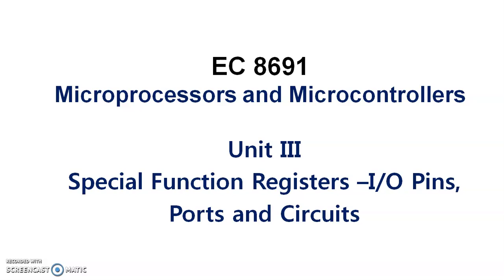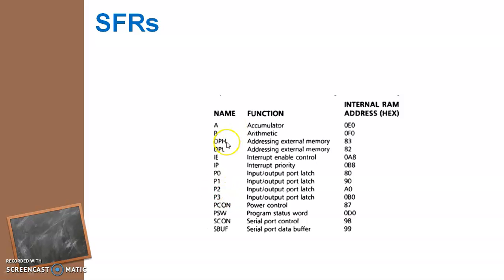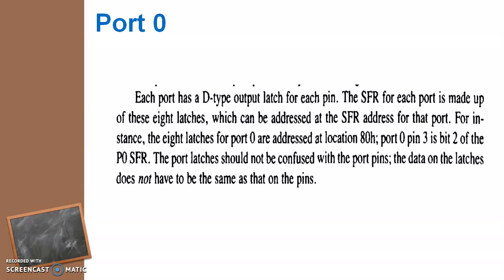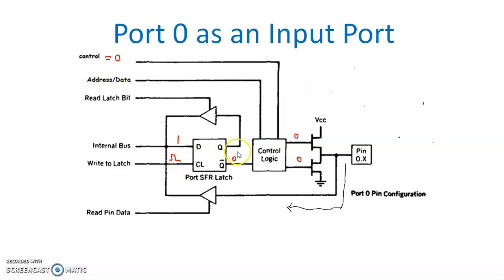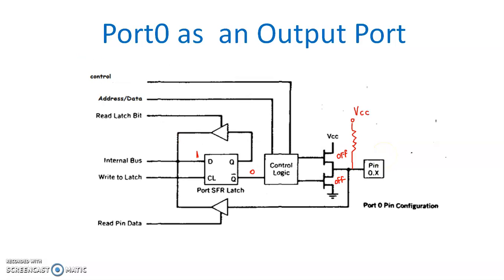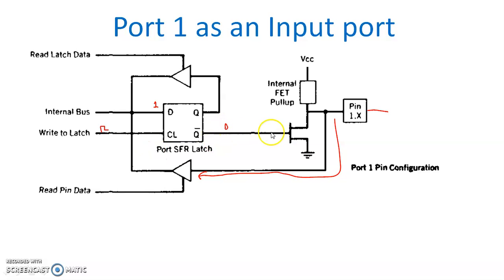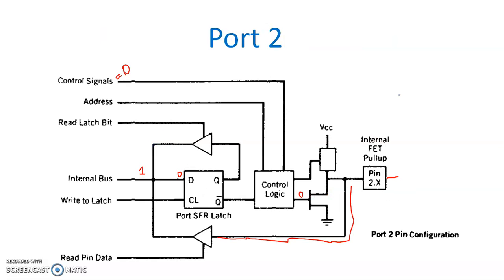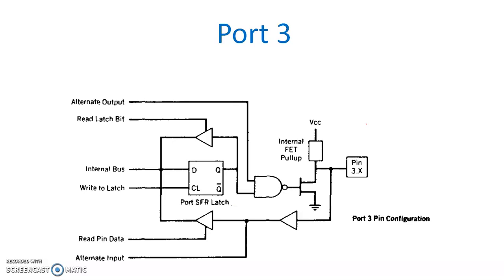Ports of 8051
This video is about Special Function Register and Port Functions of 8051